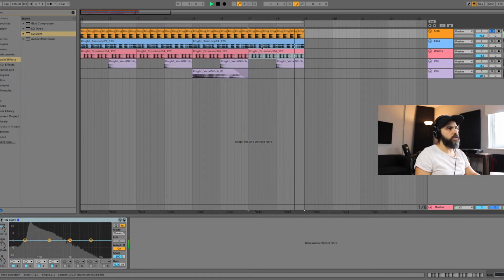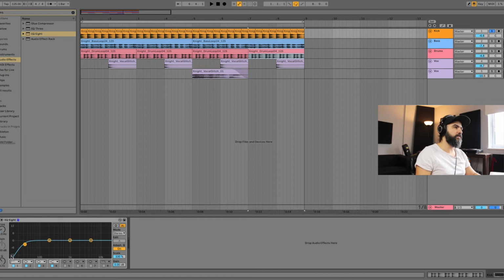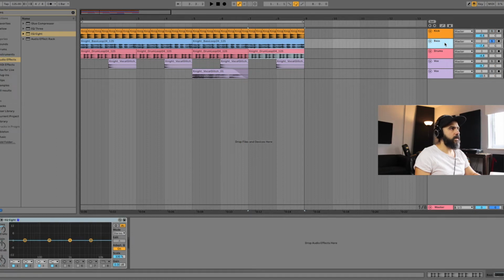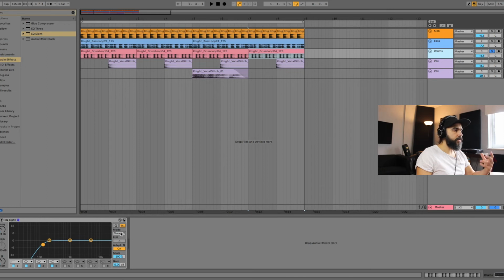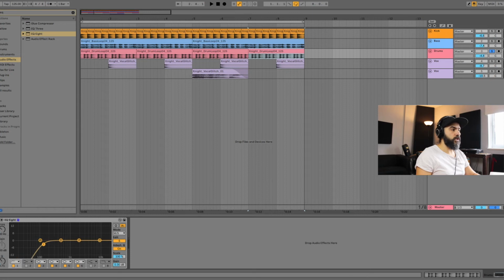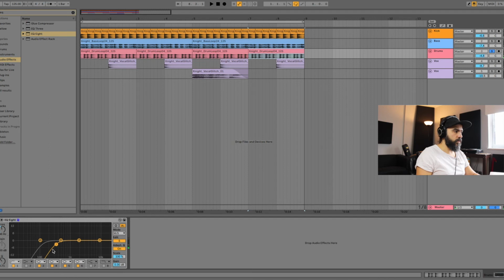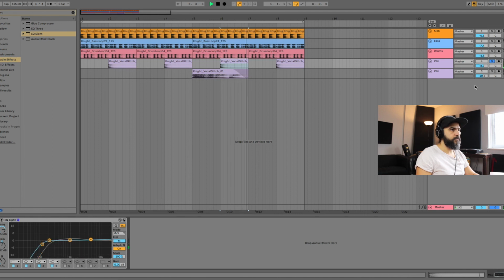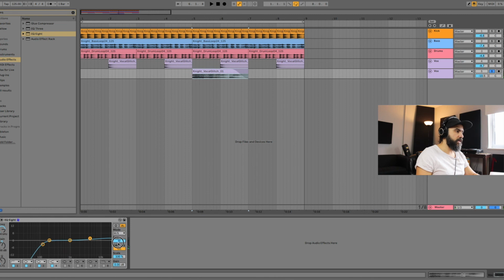2 Cool EQ Tricks To Use On All Your Tracks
In this video, I'll show you 2 Cool EQ Tricks to use on all your tracks.

A bit about the gear I use in my studio
Ableton Live 10 Suite
Apogee Quartet
Genelec 8040BPM
Audio-Technica ATH-M50
Korg Monologue
Akai APC40 mkII

Here's a mastering book I recommend you read. I read this several years back and there's a lot I learned with regard to music production and sound in general. Even though watching video's might be easier for some, reading books from professionals is also useful. So, spend time on it.
Mastering Audio by Bob Katz

Canon Rebel T6
Kupton Octopus Tripod
FOTGA White Balance Card
TAKSTAR SGC-598 Shotgun Mic
CanadianStudio Pro rapid Lighting kit

I've been recently curating a Chill, Deep House, Electronic Spotify playlist called 'Chill In The Woods'. Follow if you're interested. I'm always looking for new tracks to incorporate in this playlist. Let me know if you have any tracks you think might fit with the vibe.